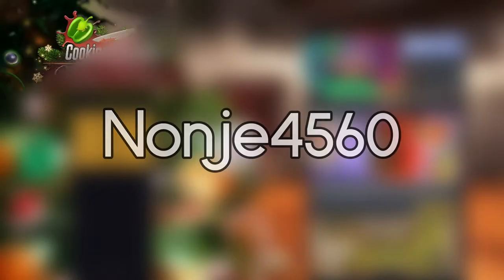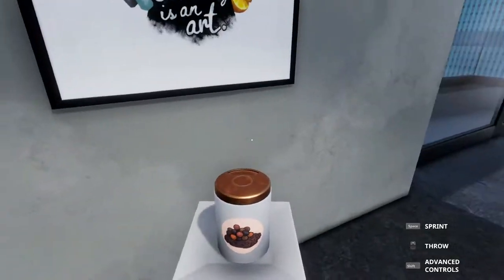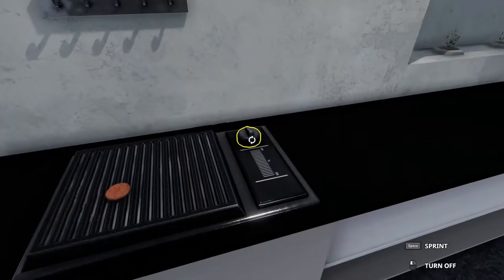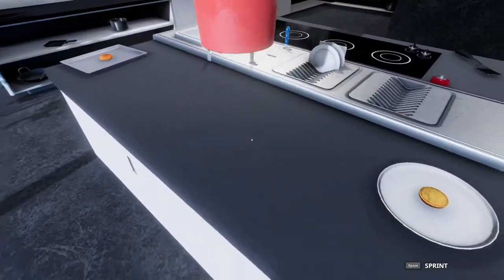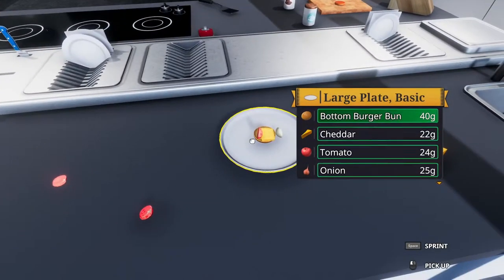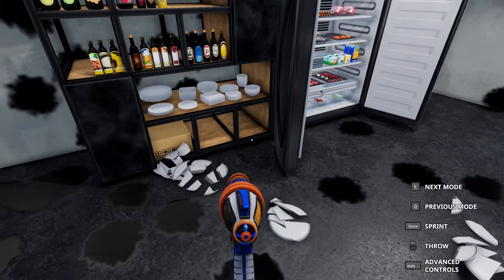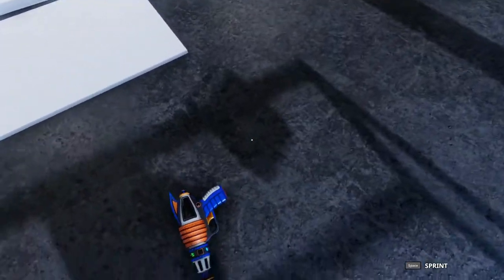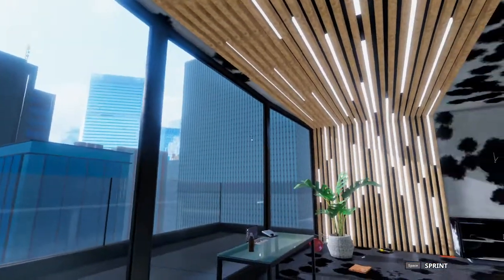DESTROYING MY KITCHEN COOKING A HAMBURGER - Cooking Simulator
I destroy my kitchen cooking a hamburger, HOW EXCITING